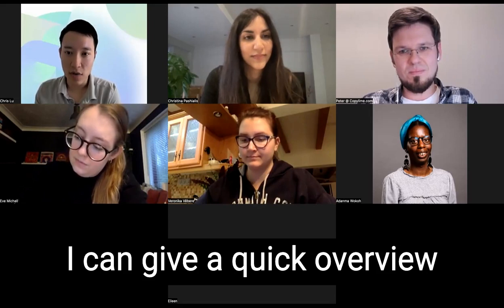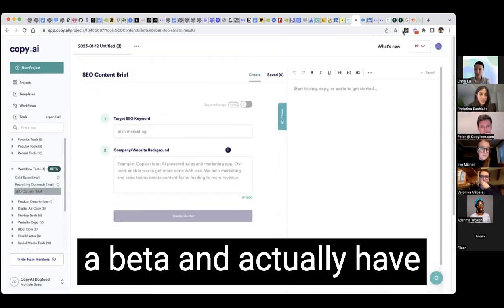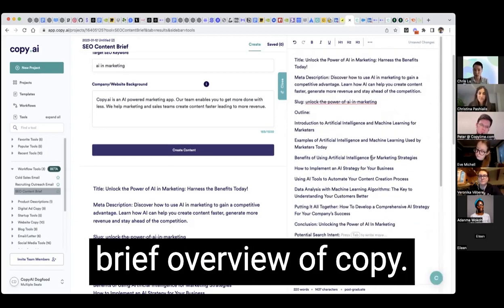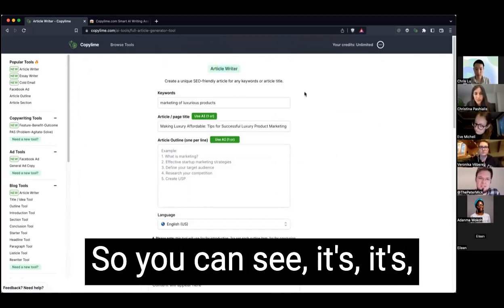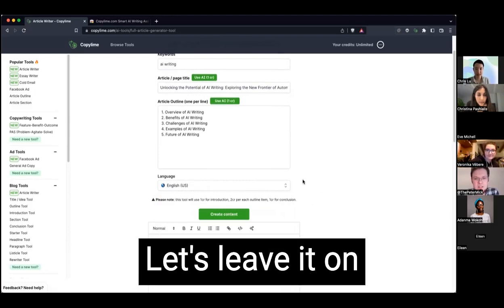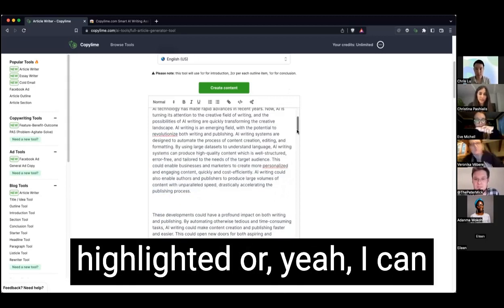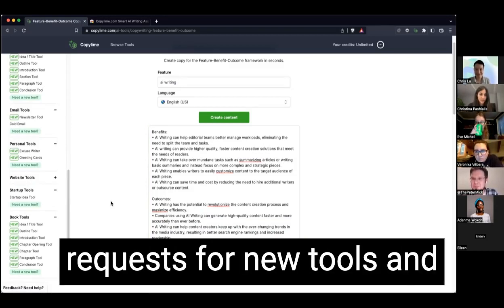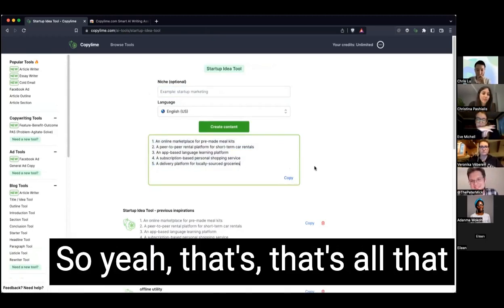How content marketers can utilise AI content tools with founders of Copy.ai and Copylime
## What you'll learn in the office hour

- How [copy.ai] and Copylime work
- How to use content tools to generate briefs, landing page copy, blog posts and content ideas
- Examples of AI content tools in action
- How content marketers and writers currently use AI tools
- The future of these tools

Chris Lu is the founder of [copy.ai] - a copywriting tool that helps content marketers with blog posts, email marketing and copy

Peter Mick is the founder of Copylime - a tool that helps generate content ideas, emails and ad copy